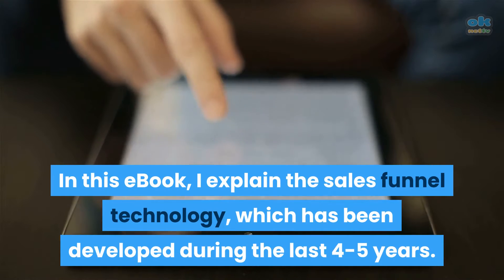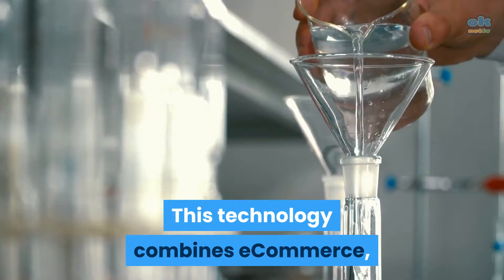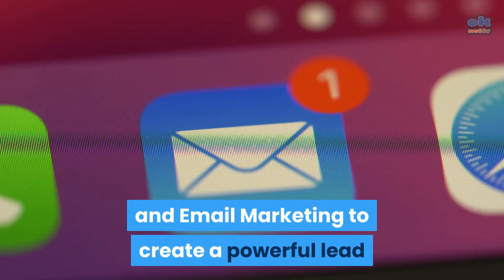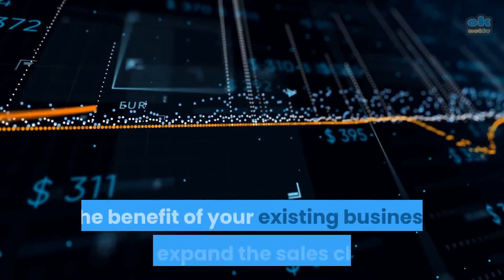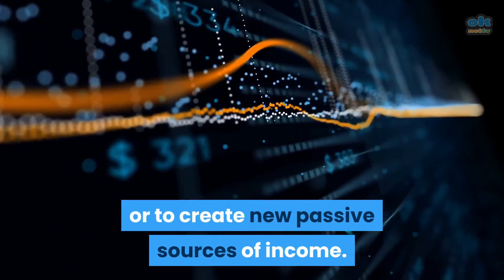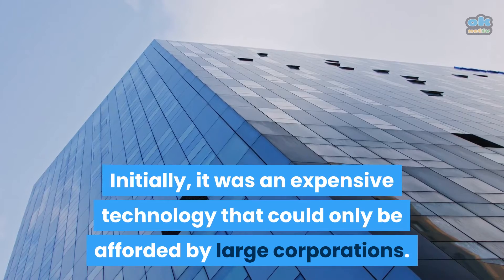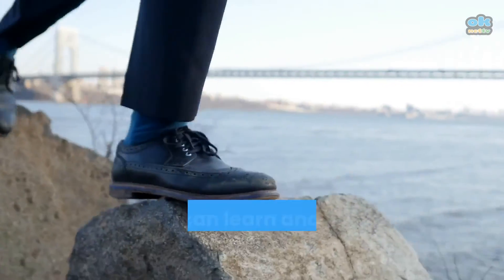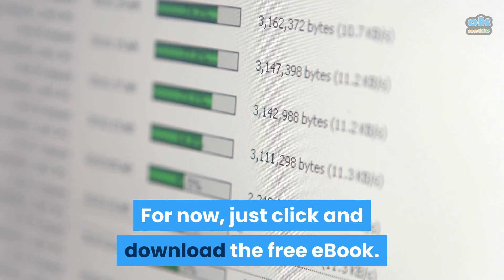Sales Funnel Technology Explained Free eBook Download (June 2021)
Sales Funnel Technology Explained

In this eBook, I explain the sales funnel technology, which has been developed during the last 4-5 years. This technology combines eCommerce, Google and Social Media Advertising and Email Marketing to create a powerful lead and sales generation mechanism.
You may use this mechanism either for the benefit of your existing business and to expand the sales channel or to create new passive sources of income.
Initially, it was an expensive technology that could only be afforded by large corporations. Nowadays, there are very good and affordable solutions mentioned in the eBook. So, you can learn and step up when you are ready. For now, just click and download the free eBook.